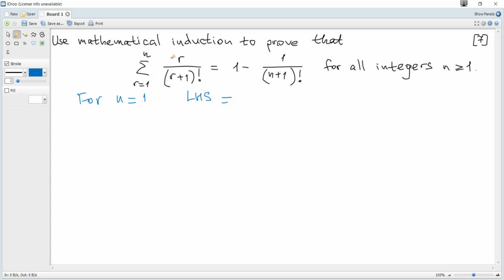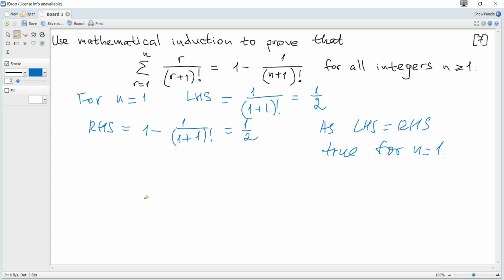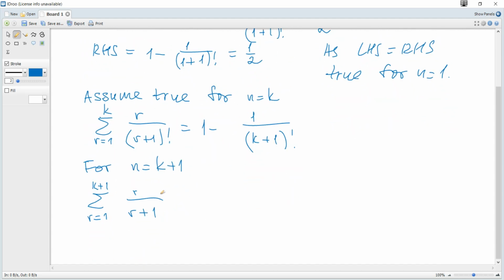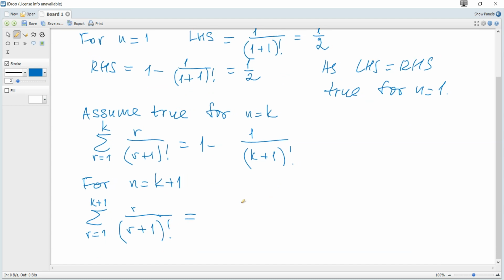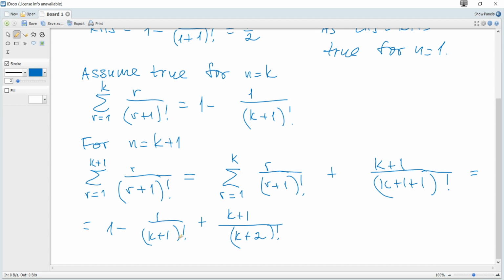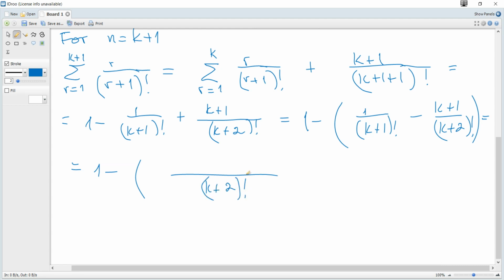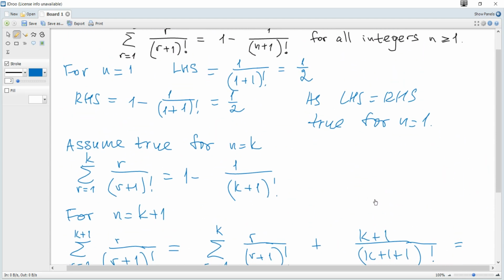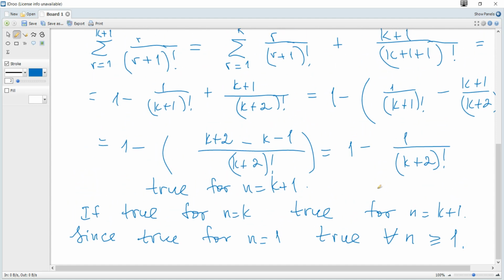IB Maths AA HL May 2023 TZ2 Past Paper 1 Q7. Proof by mathematical induction.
IB Maths Tutor Online. IB Maths May 2023 Past Papers.